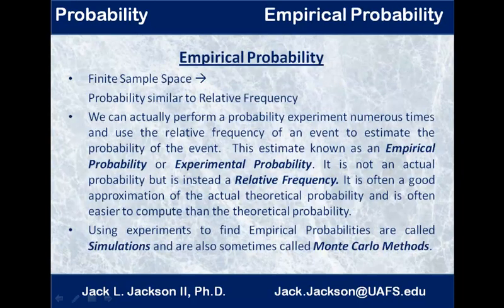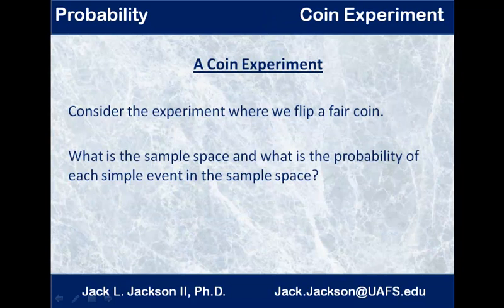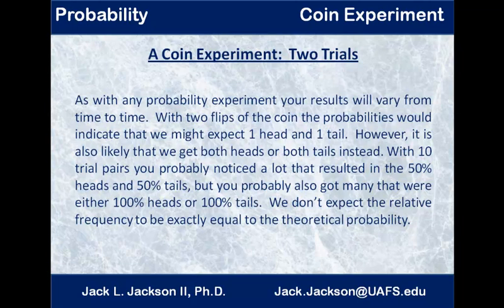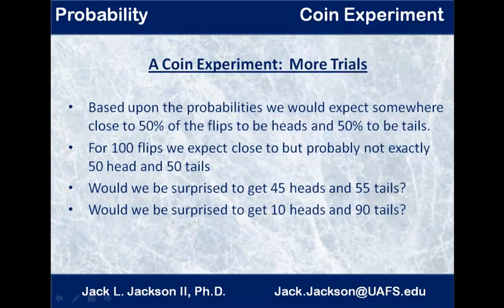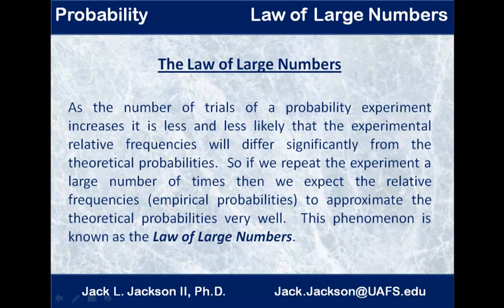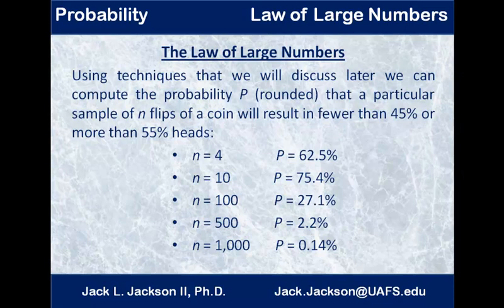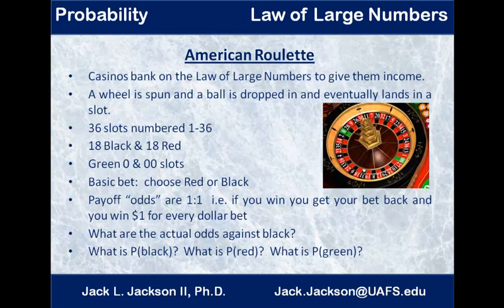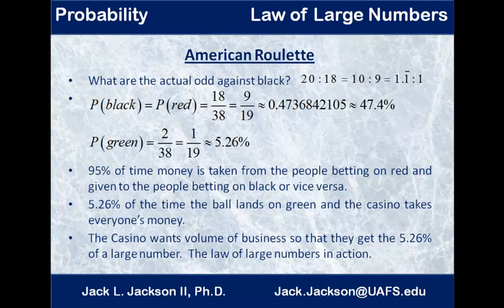Statistics 2.4.1 Emperical Probabilities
We investigate emperical probability, the law of large numbers, and simulations.